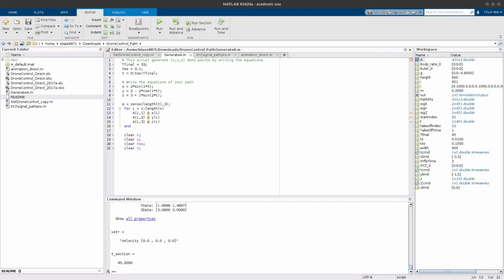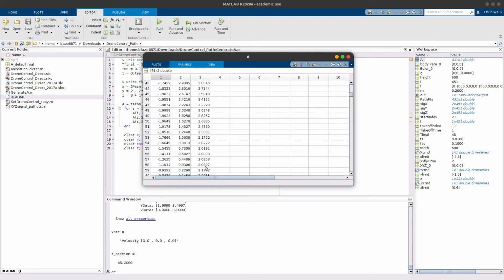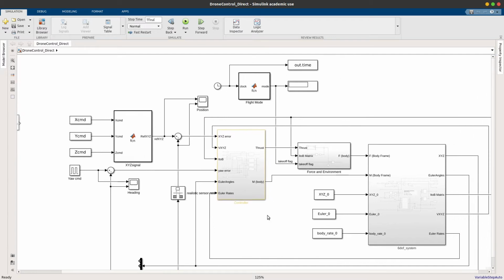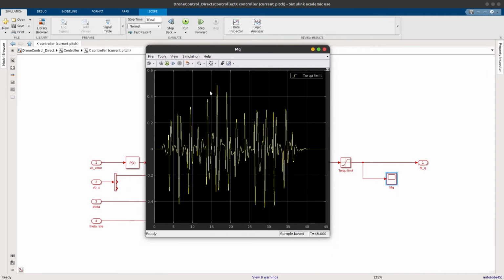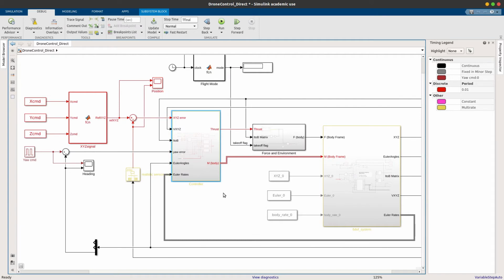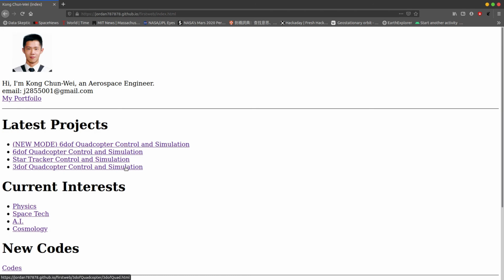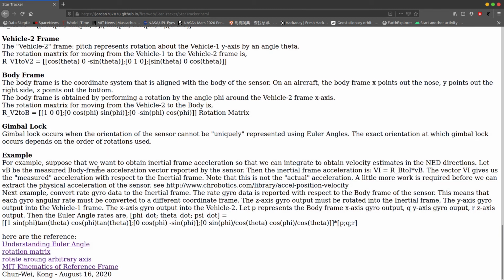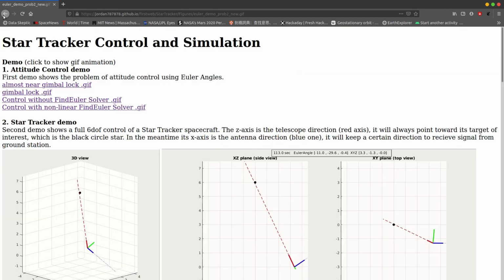Drone Control and Simulation - Part 4 - Change & Theory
Outline
1. Changes of Path model
2. Set sample time rate
3. Theory and Reference to make 6-dof project